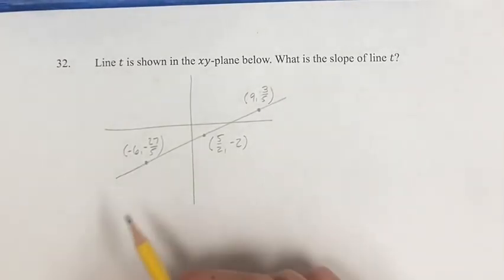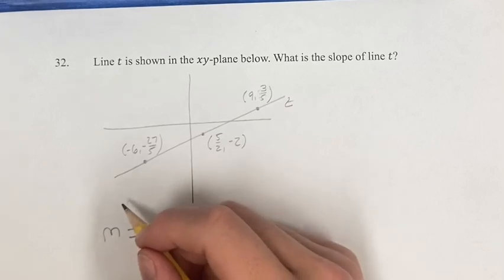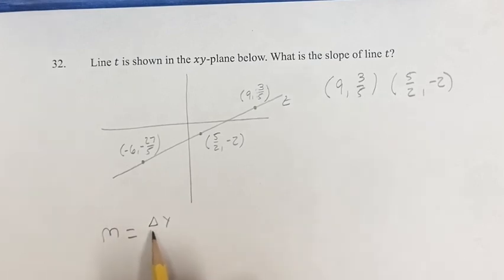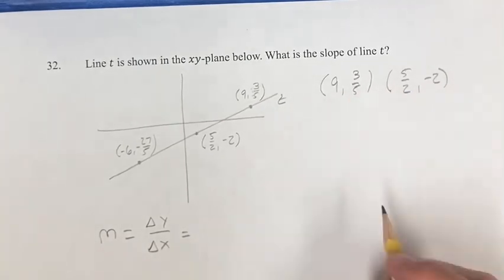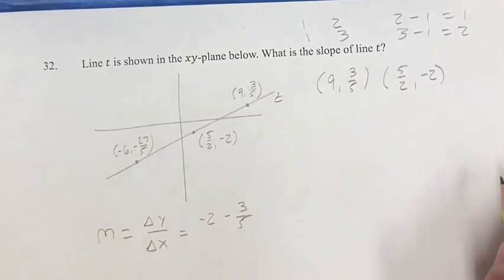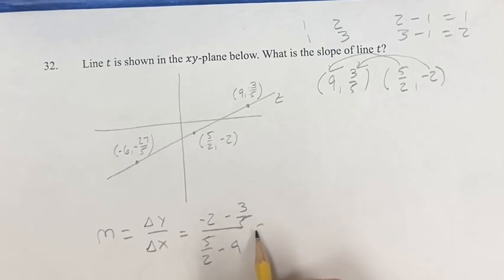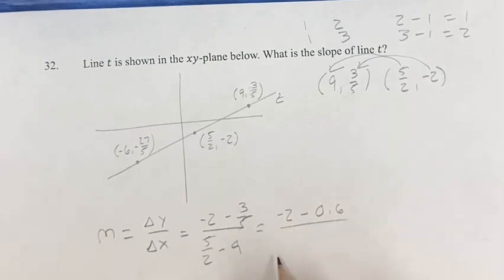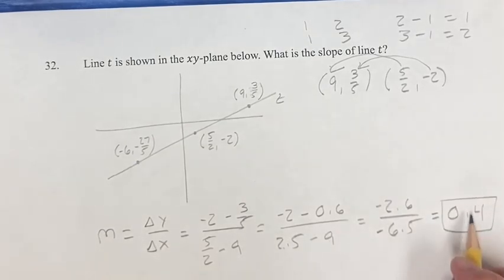32. Line t is shown in the xy-plane below. What is the slope of line t?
32. Line t is shown in the xy-plane below. What is the slope of line t?

Problem 32